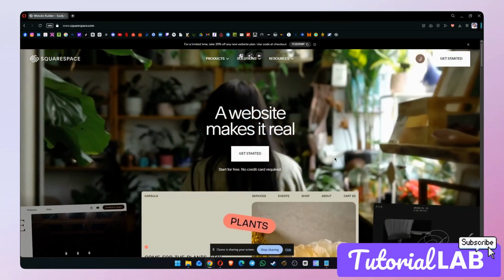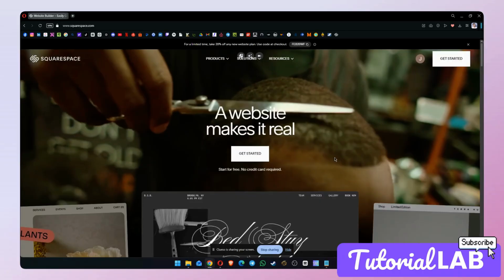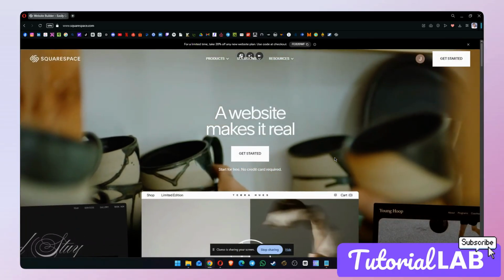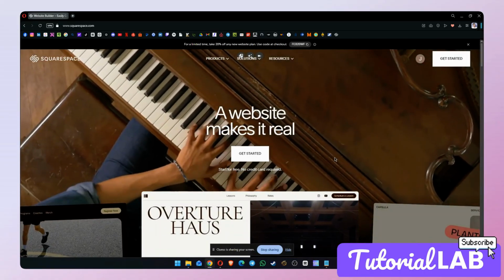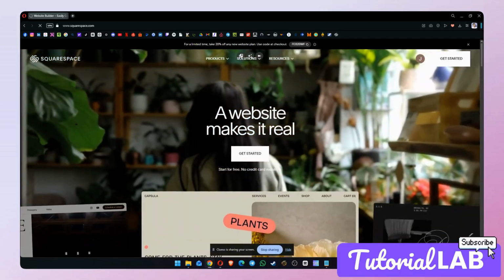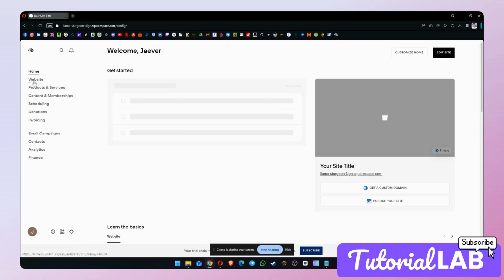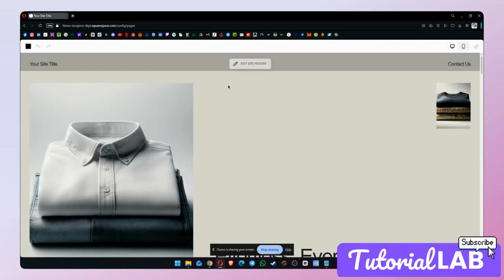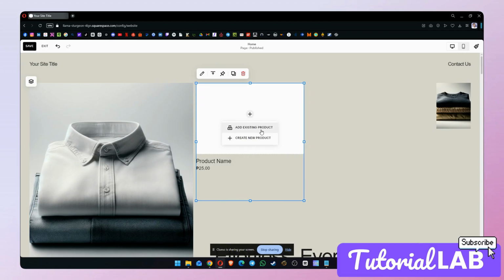How To Upload A Library Of Products In Squarespace (Step By Step)